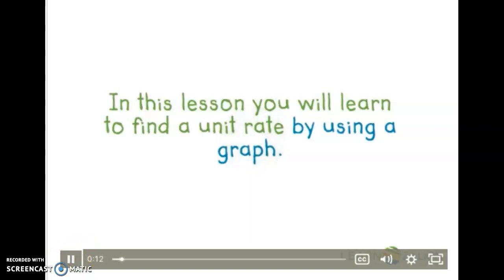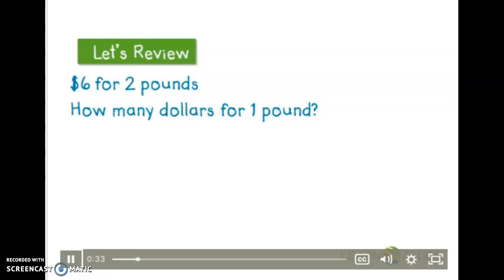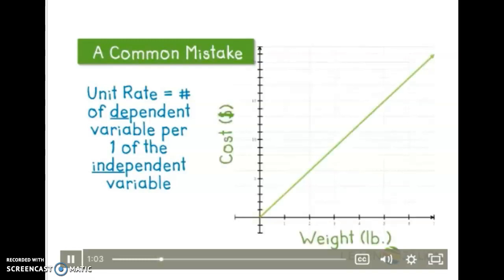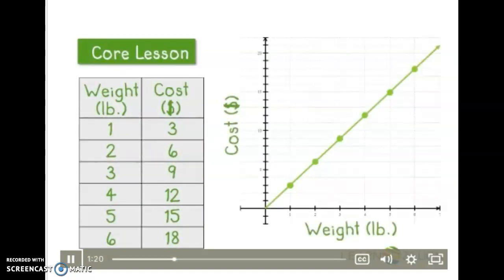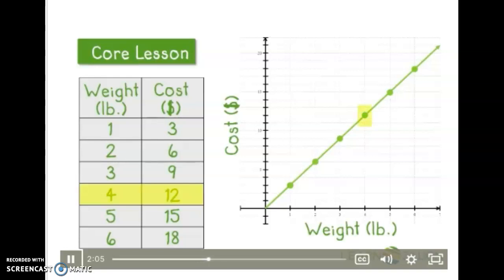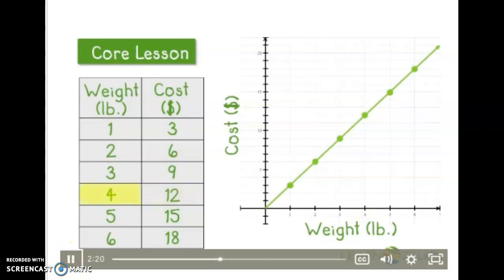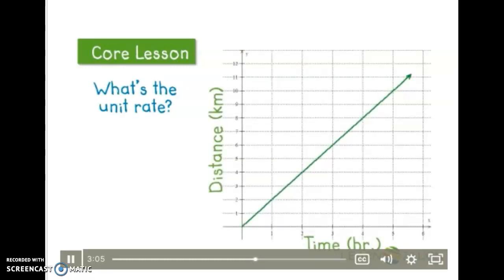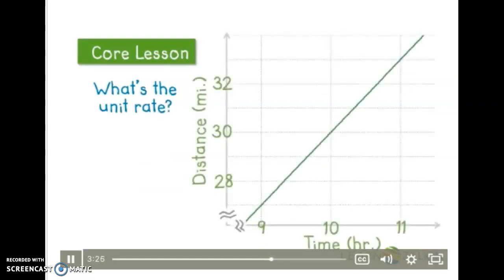Learnzilllion explanation model Week 7 self paced Kahoot!